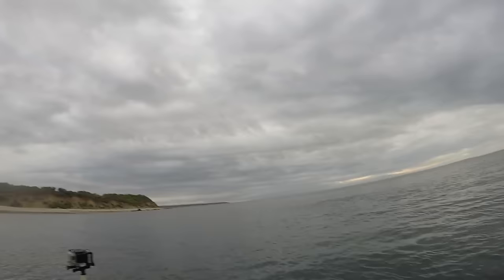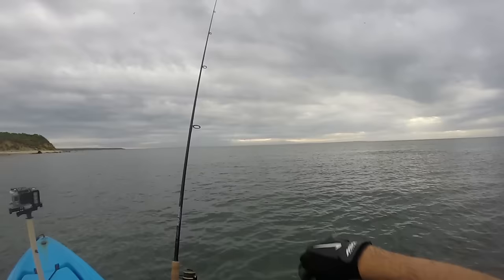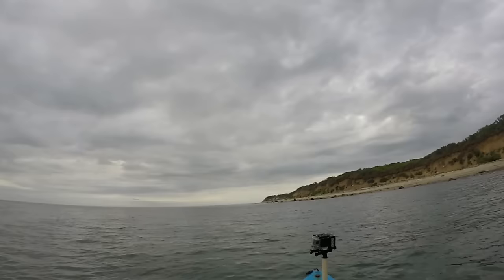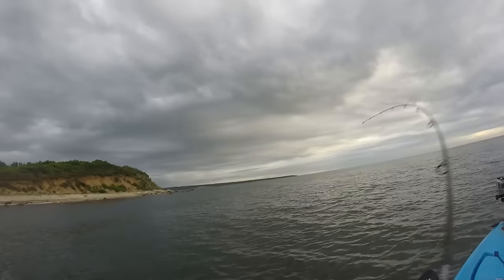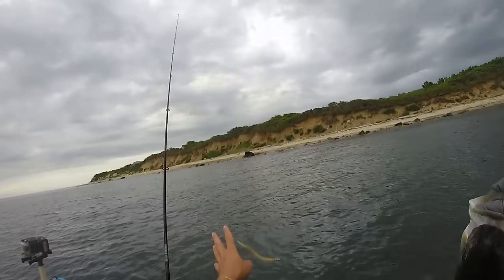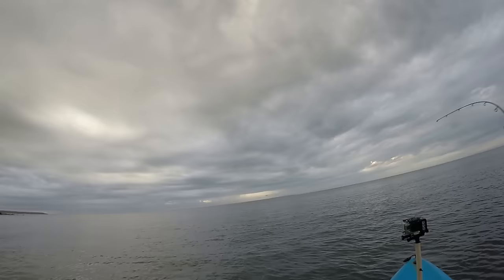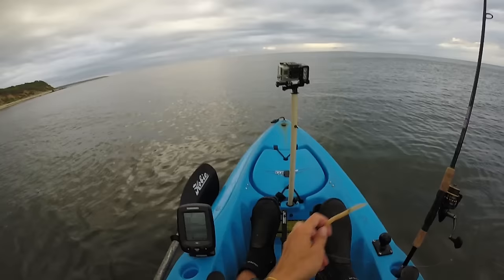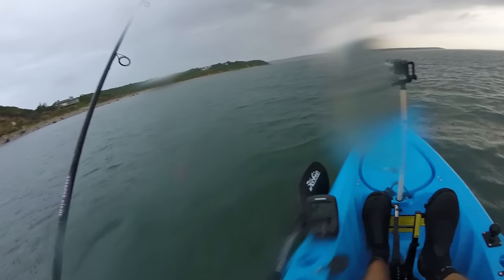The Casting Twisty Tube for Striped Bass and Bluefish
Light tackle fishing with the 6" Casting Twisty Tube for striped bass and Bluefish.

Click the links below to Purchase a 6" Casting Twisty Tube

Follow me on all social media for daily fishing posts and reports

Conditions
Overcast and Cloudy
Beginning of the outgoing tide
Water vis 3ft

Lure, 6" Amber and Red Casting Twisty Tube